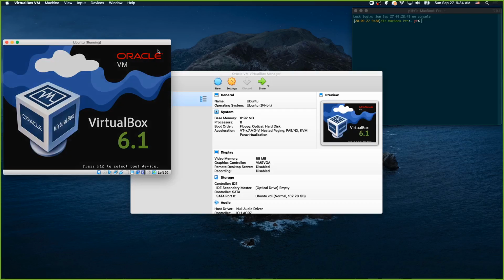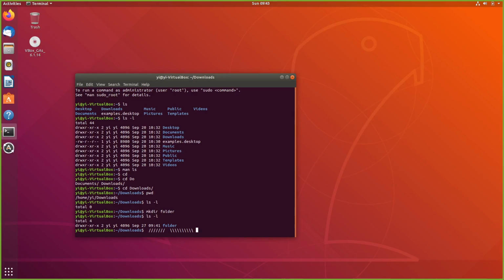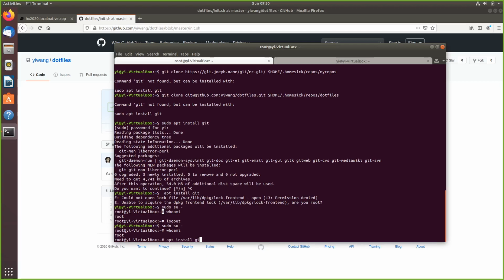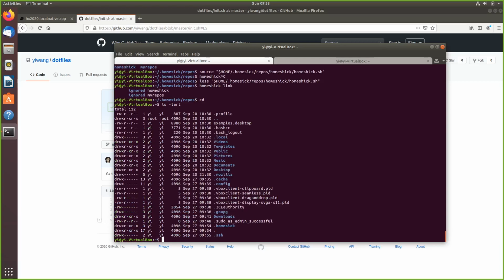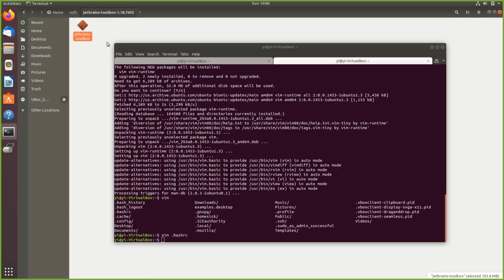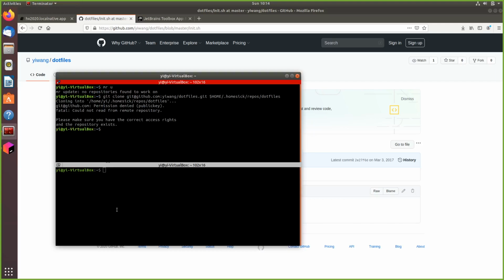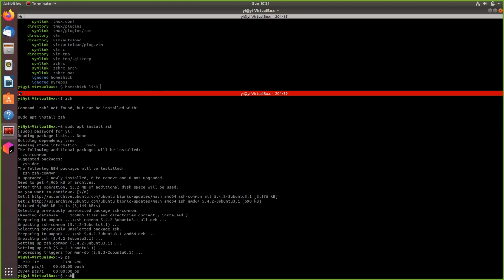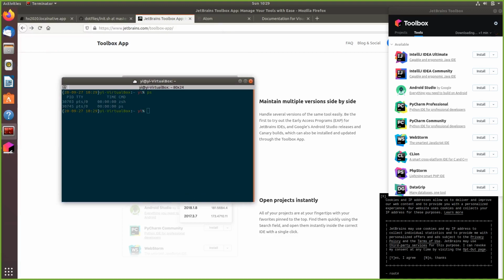Local Native hx2020 class fall week 3 09/27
- Setup dotfiles
    - git clone use https protocol
- Install Toolbox
    - IDEA Community
    - Android Studio
    - PyCharm Community
- Install Atom